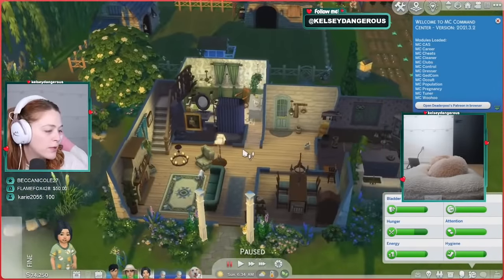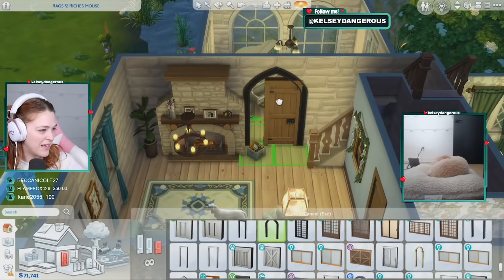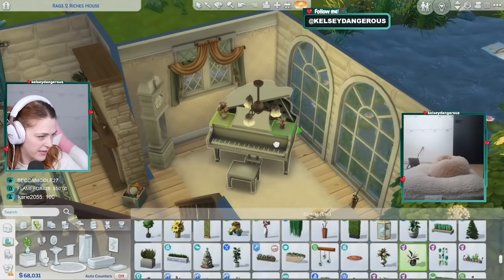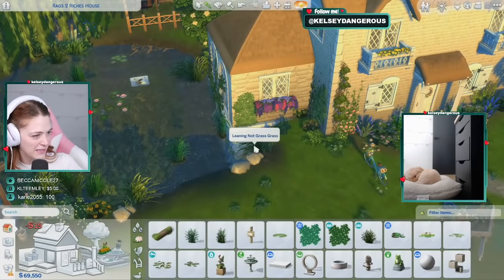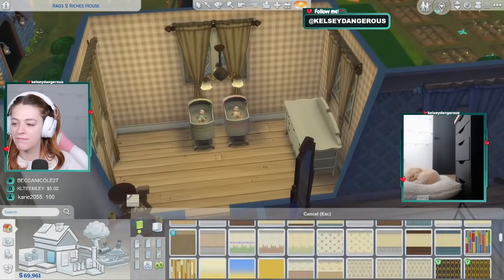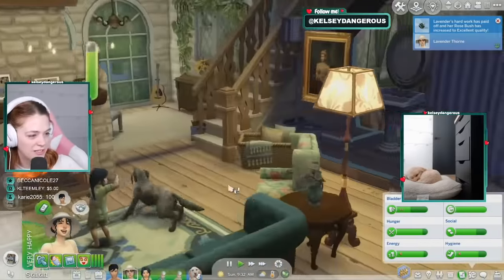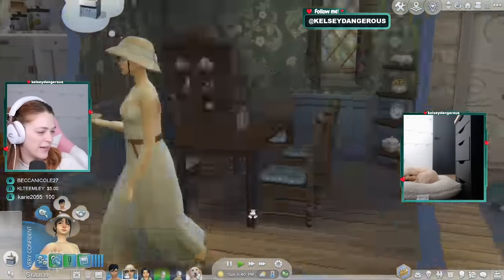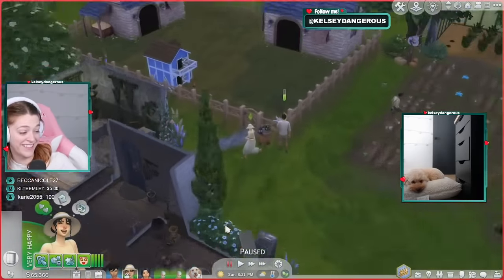Decorating a NURSERY in EXTREME Royal Rags to Riches Challenge | Part 23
Welcome to the new channel! Today Kelsey is continuing her new brand new Twitch exclusive challenge: Fairytale Extreme Rags to Riches. Check out her characters on the Sims 4 gallery: KelseyDangerous